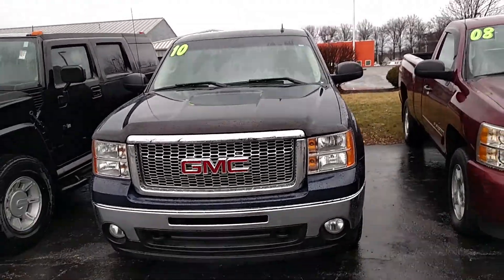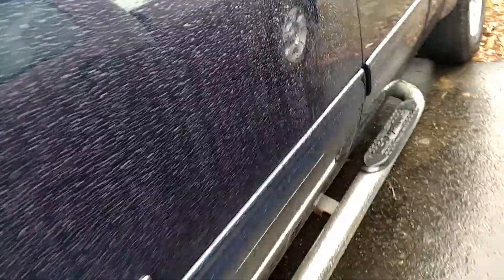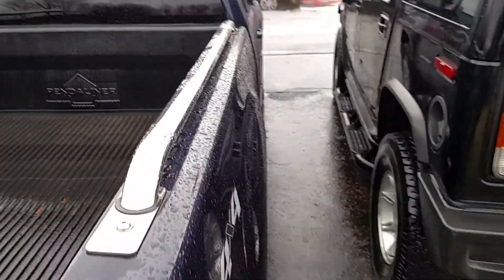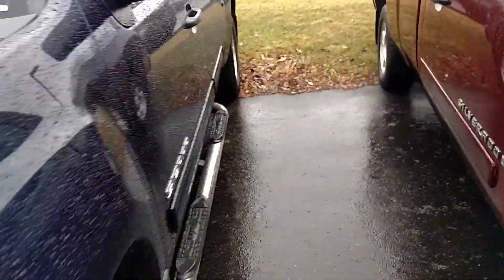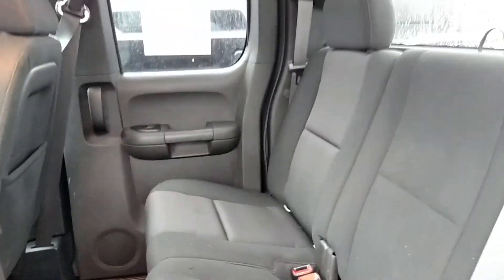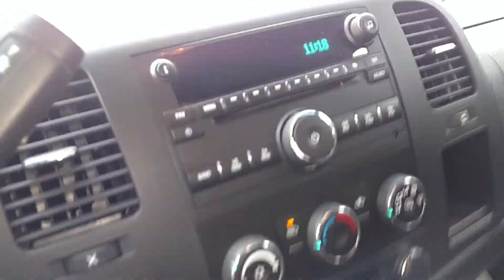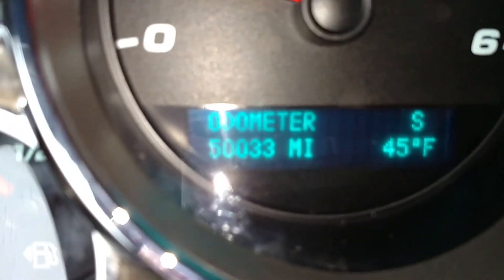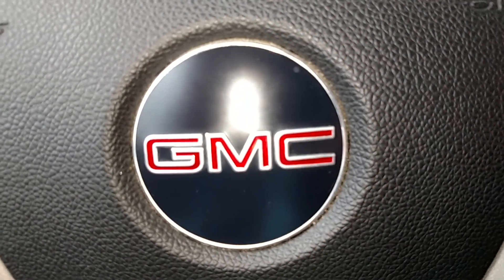2010 GMC Sierra 1500 SLE Stock# P1082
This is the 2010 GMC Sierra 1500 SLE. If you have any questions please don't hesitate to let me know! (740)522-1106